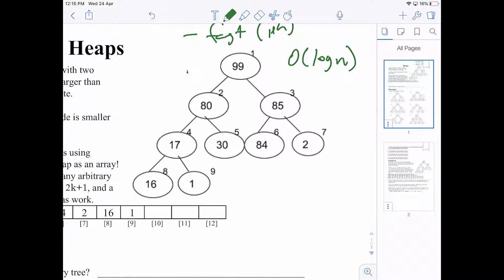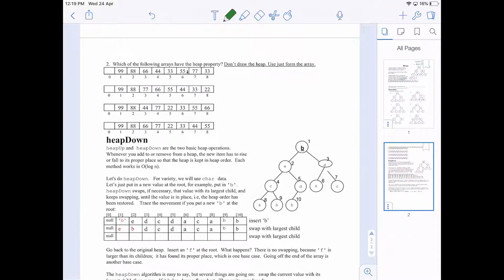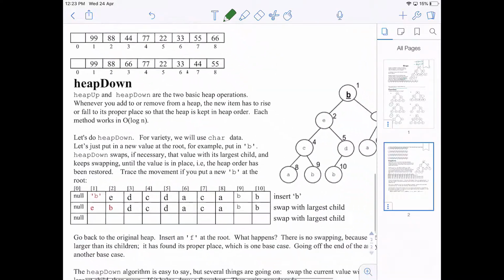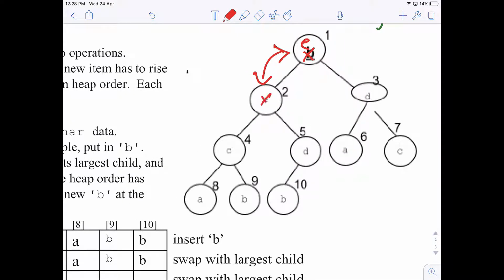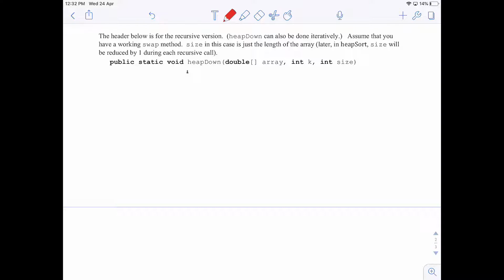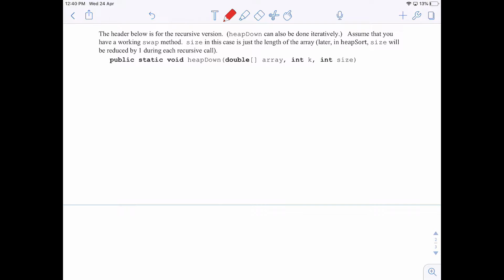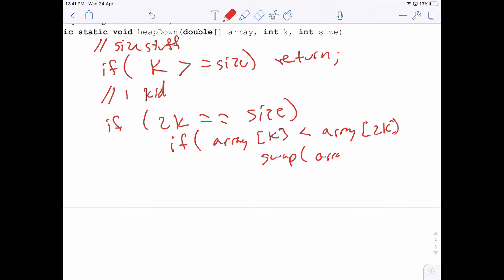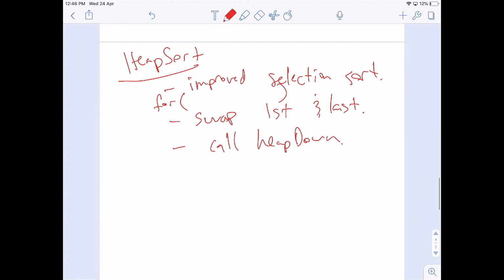Heaps 2018 19 B1